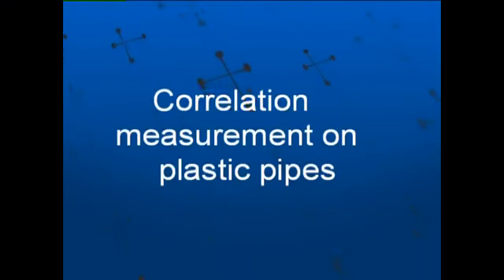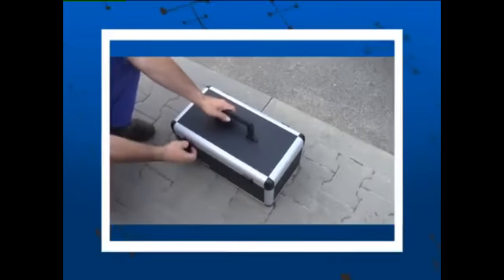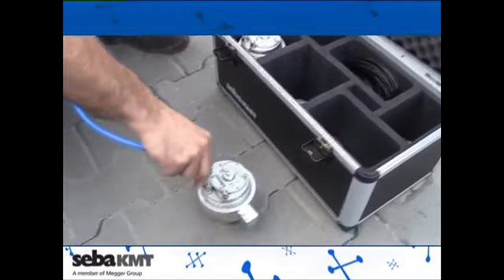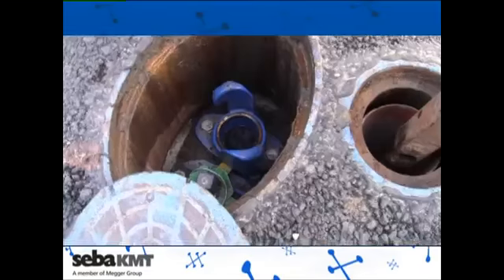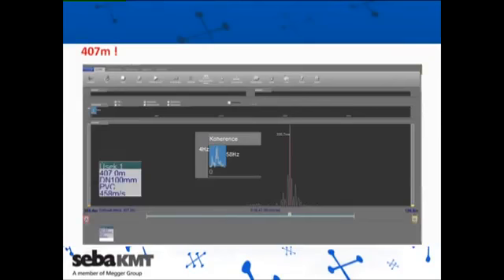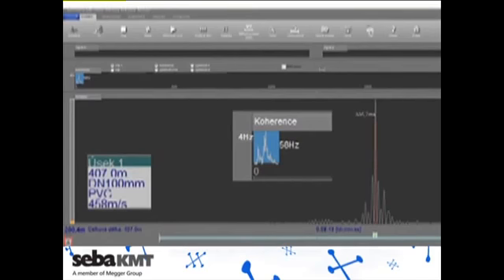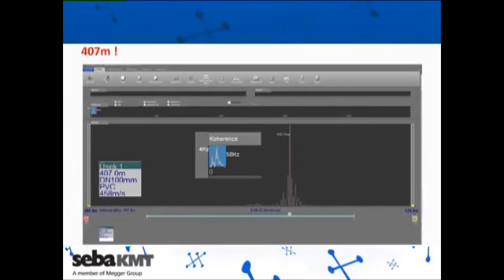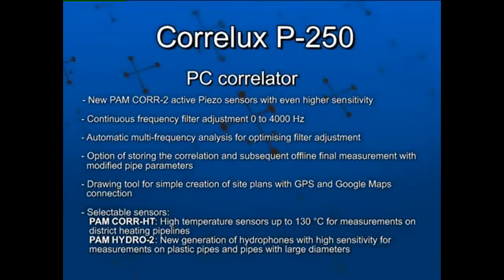User Video Correlux P 250 of SebaKMT ENGLISH